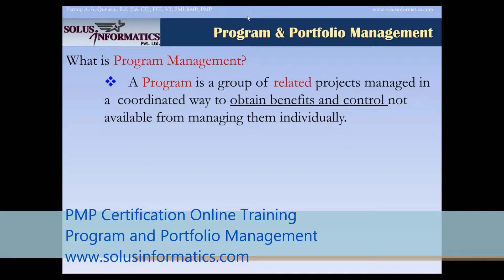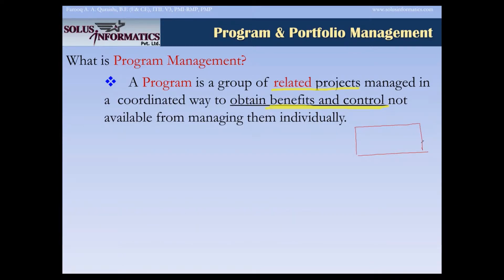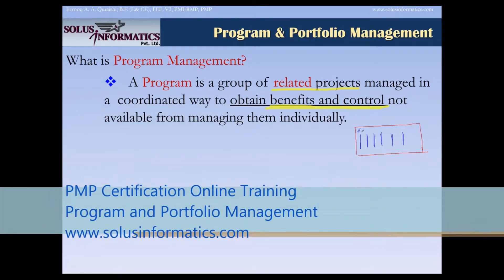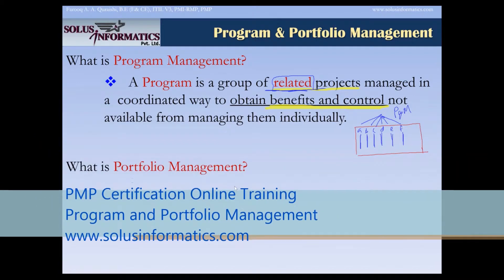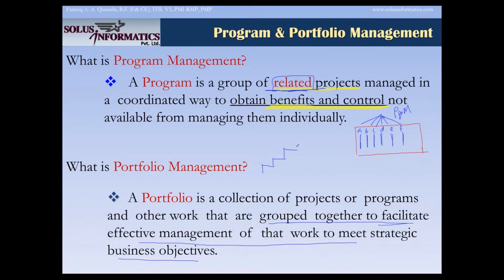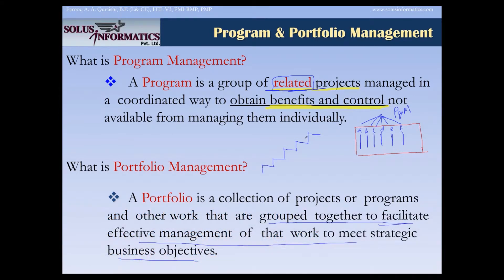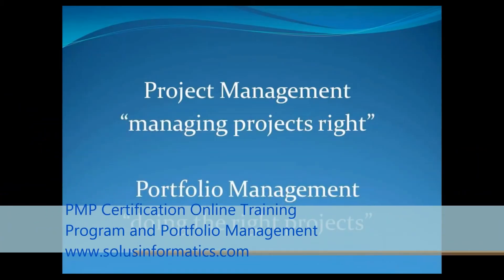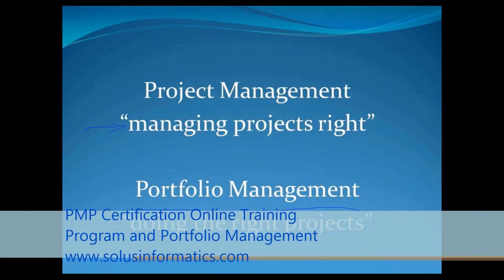Program and Portfolio Management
The above video is from our highly popular Online PMP certification training program conducted by Mr. Farooq Quraishi, PMI-PMP, RMP.

Mr. Farooq explains the terms "Program & Portfolio" in accordance with PMI's PMBOK guide - sixth edition.